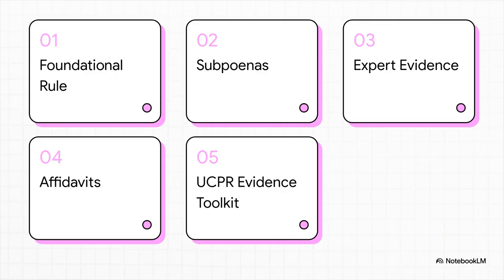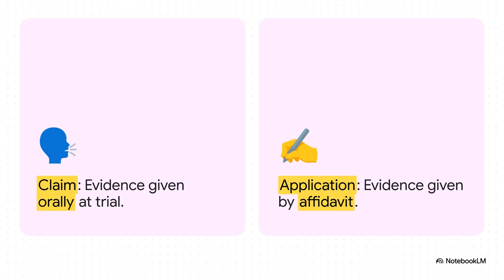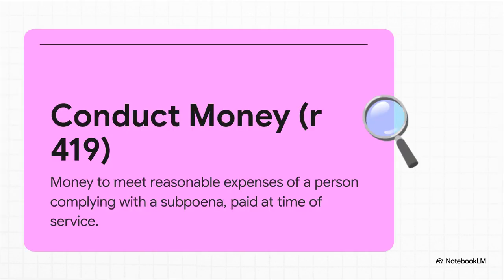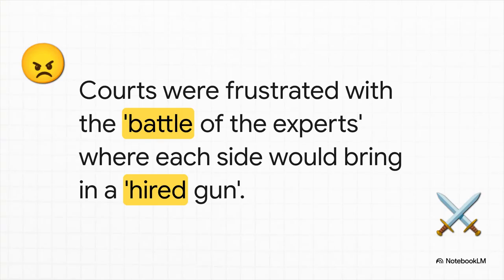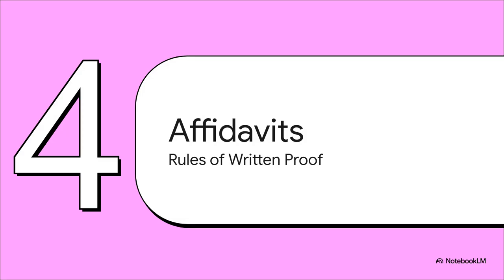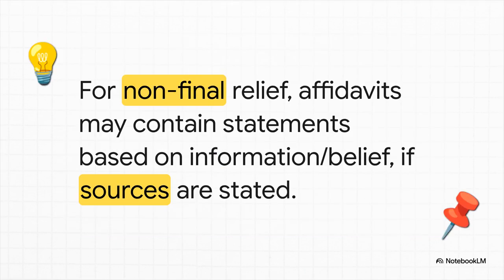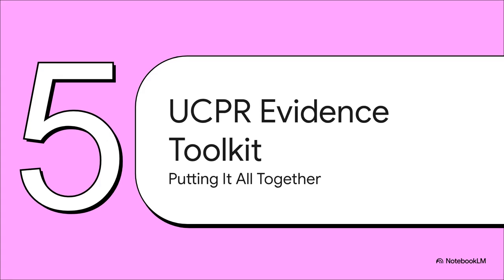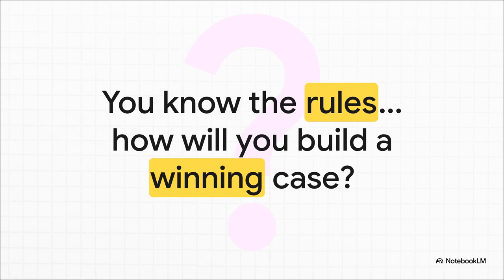UCPR r 390 — “How Your Evidence Must Be Given” (Trials = Oral; Applications = Affidavits)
Rule 390 sets the default mode for receiving evidence in Queensland civil proceedings. If your matter was **started by claim**, your witnesses ordinarily **give evidence orally at trial**. If it was **started by application**, the evidence ordinarily **comes in by affidavit**. These defaults are subject to the **UCPR and any contrary direction by the court**, which can tailor how evidence is received to do justice efficiently.&x20;

**Why this rule matters:**

* It determines **how you must prepare**: oral proofs and witness preparation for trials; affidavit drafting, exhibits, and filing for applications.
* It anchors **case management**: courts can **depart from the defaults** to save time and cost or to ensure fairness.

**Built-in flexibility (key cross-overs):**

* **Court directions power (r 367)**: the court may, for example, require **evidence-in-chief by written witness statements** exchanged pre-trial, or otherwise vary the default mode where that’s fair, time-efficient, and cost-proportionate.
* **Overriding purpose (r 5)**: case flow and proportionality influence whether the court sticks with the defaults or orders a different approach.
* **Remote evidence (r 392)**: evidence or submissions may be taken **by telephone, video link, or other communication**, with procedural guidance on “how to do it” and when parties should seek directions.
* **Correspondence instead of affidavits (Pt 8, rr 442–448)**: for certain applications (e.g., further and better particulars or non-compliance issues), parties may put relevant **letters on the record** rather than preparing affidavit evidence.
* **Judicial review hearings (r 573(3)(a))**: the court may require proof of a fact **by producing documents or an agreed statement of facts**, again illustrating the rule’s flexibility in public law matters.

**Practice notes and examples:**

* In *Plumley v Moroney* \[2014] QSC 3, the court considered whether a plaintiff with impaired capacity could give evidence-in-chief **by affidavit** under the directions power—showing how **individual circumstances** can justify departure from the default.
* **Supreme Court and District Court Practice Directions** (e.g., case flow management and supervised/commercial lists) often prompt parties to **plan early**: should witness statements be exchanged? Is remote evidence appropriate? What timetable best fits a multi-day hearing?

**Practical takeaways for solicitors and advocates:**

* **Start with the default**: trials (claim) = oral; applications = affidavits.
* **Ask early** whether efficiency or fairness warrants **directions** deviating from the default—e.g., witness statements, hybrid oral/affidavit regimes, or remote links.
* **Use Pt 8** where permitted to put the dispute before the court quickly via **correspondence** rather than detailed affidavits.
* **Prepare for cross-examination impacts**: giving evidence by affidavit can **shift the contest** to cross-examination; giving evidence orally requires **tight proofs** and well-structured examination-in-chief.
* **Coordinate with Practice Directions**: supervised/commercial list matters frequently expect proactive evidence-management plans and timetables.

**One-sentence hook for your video intro:**
“Under **UCPR r 390**, trials speak **live** and applications speak **on paper**—unless the court, chasing fairness and efficiency, tells you to do it differently.”&x20;